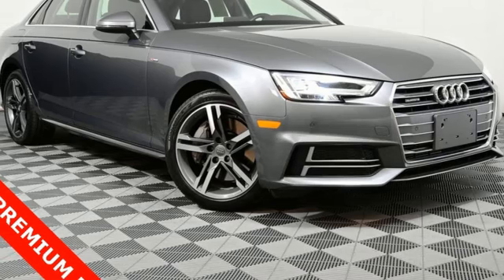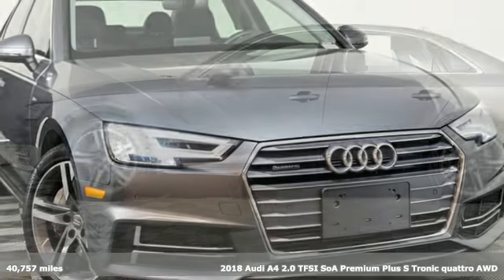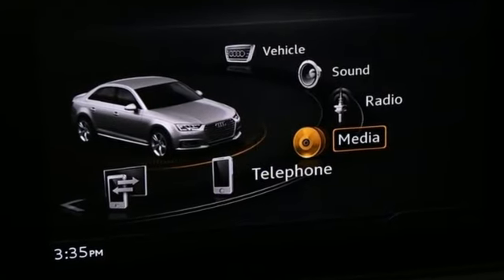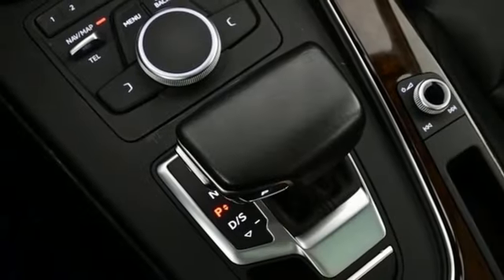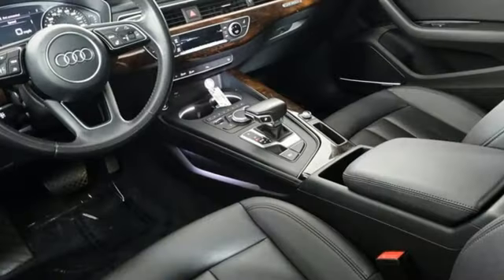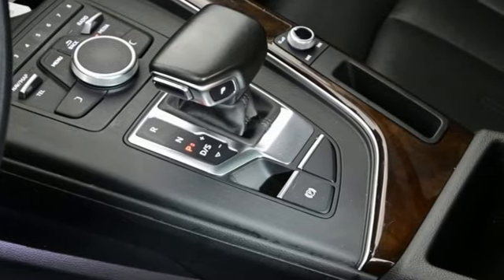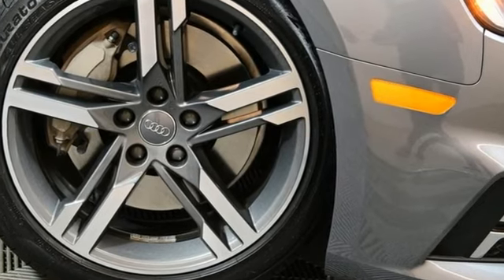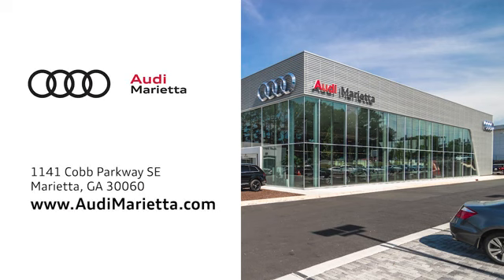Used 2018 Audi A4 Marietta Atlanta, GA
Year: 2018
Make: Audi
Model: A4
Trim: 2.0T Premium
Engine: 2.0L I4 TFSI DOHC
Transmission: 7-Speed Automatic S tronic
Color: Gray
Interior: Black
Mileage: 40757
Stock #: U57283B
VIN: WAUENAF42JA090073
PREMIUM PLUS! B&O SOUND! HEATED STEERING WHEEL/HEATED REAR SEATS!

Address:
1715 Cobb Parkway South